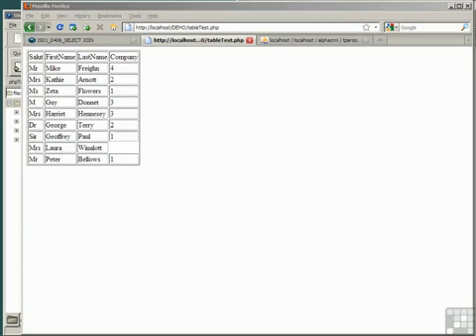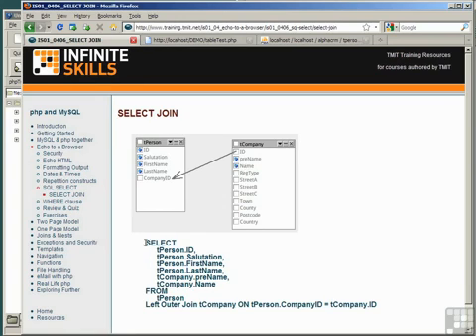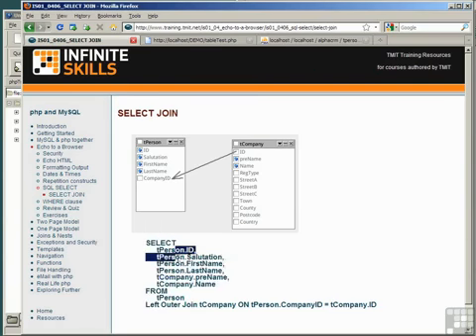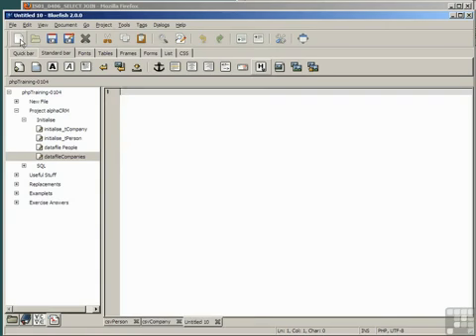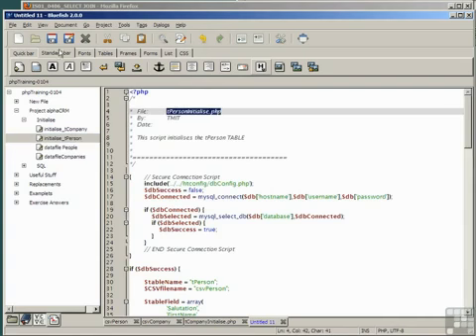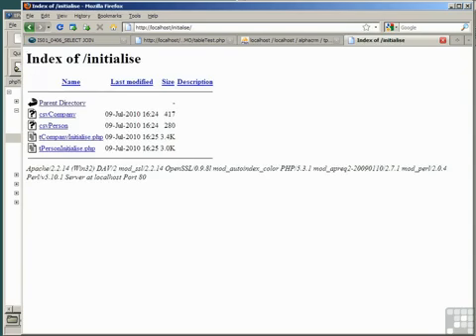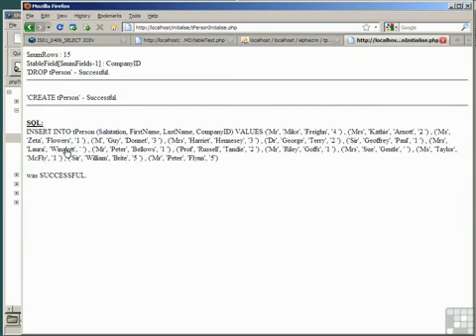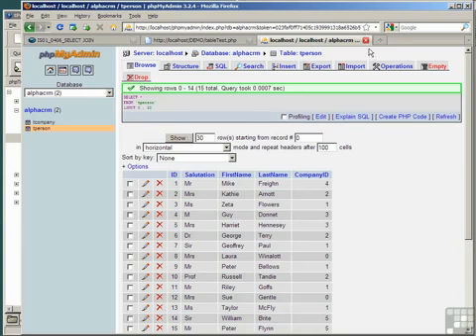Beginner PHP and MySQL Tutorial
Lecture 55 - MySQL Joins - Overview